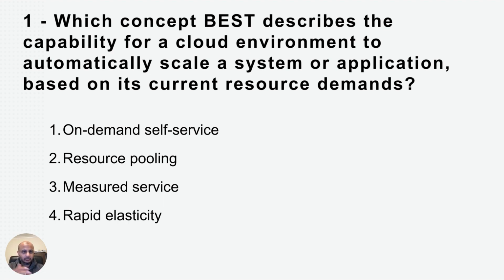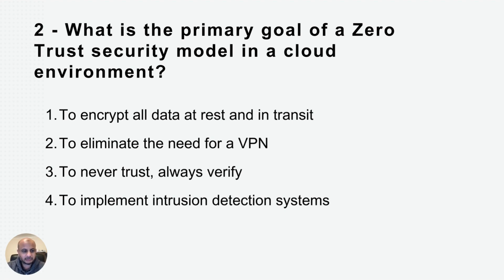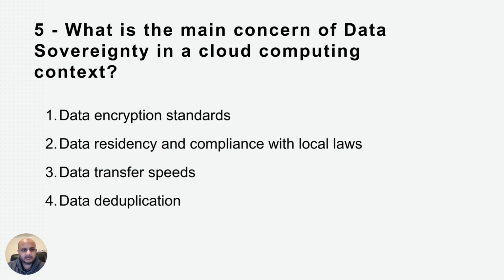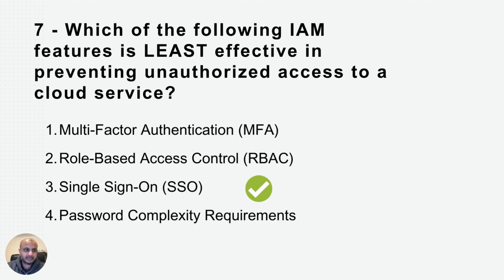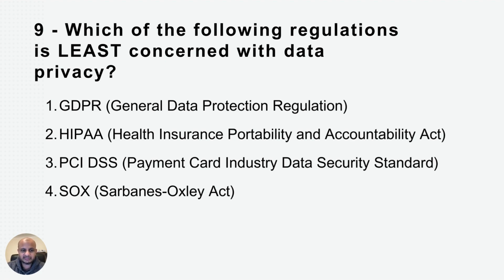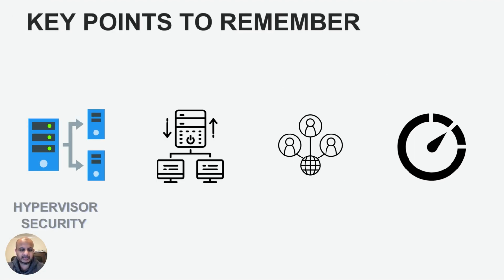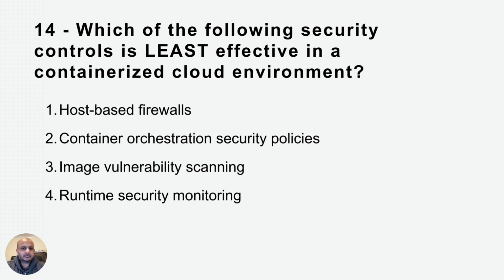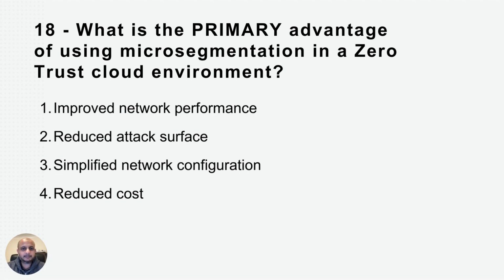Master the CCSP Exam: Top Test Questions and Study Tips